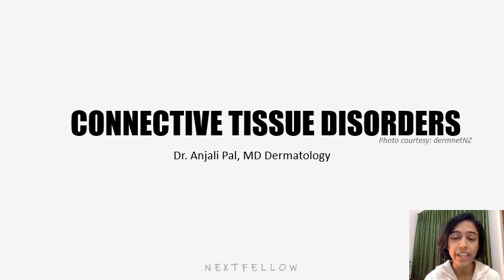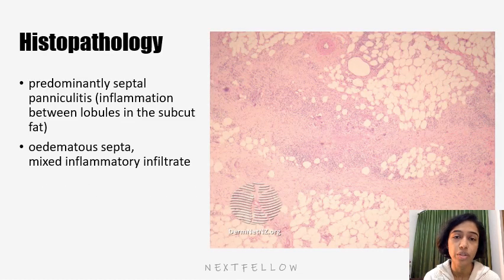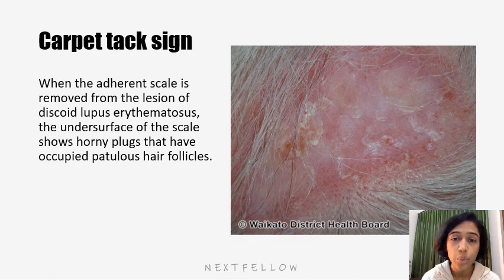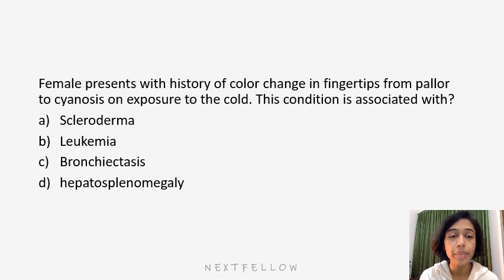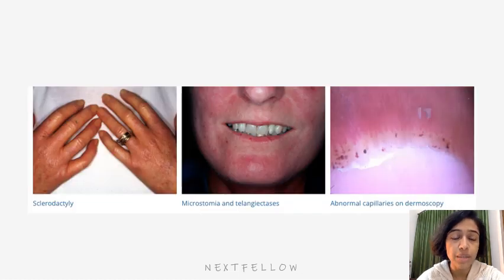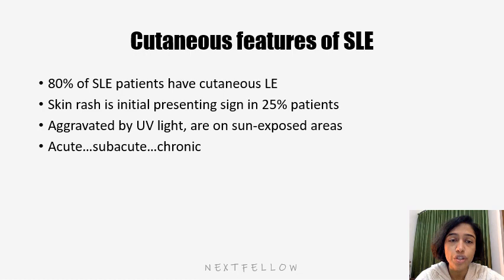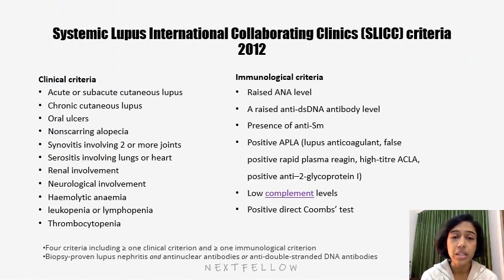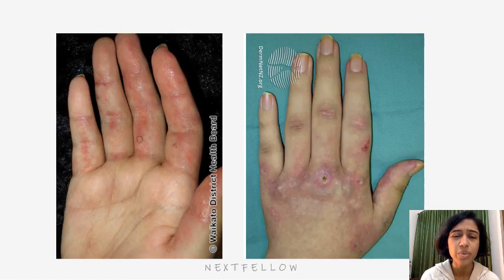Dermatology connective tissue disorders concept for neetpg, Inicet, Fmge, Next, mbbs